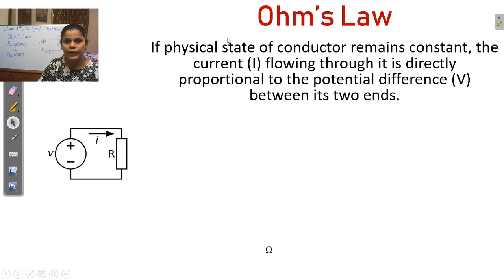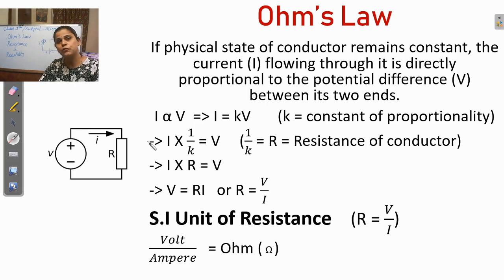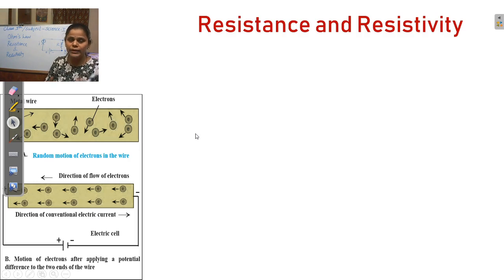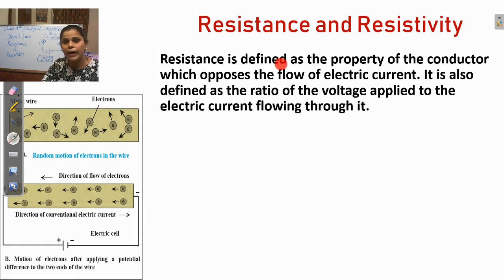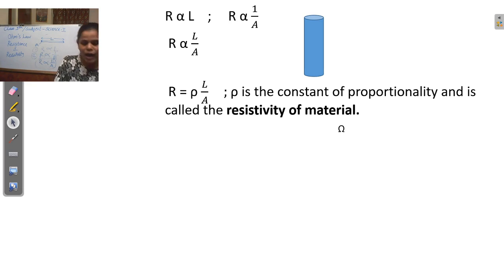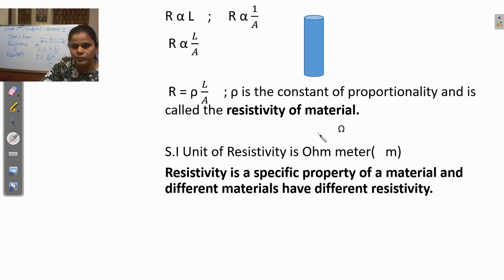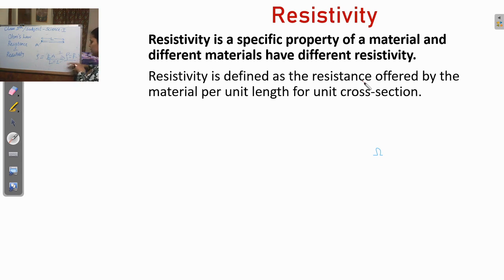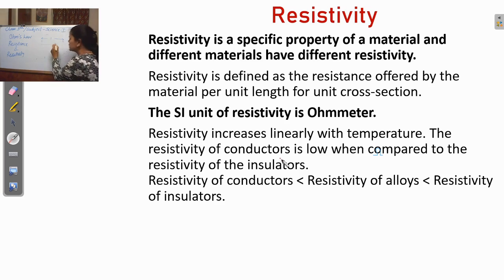Ohm's Law , Resistance and Resistivity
Class 9 / Subject - Science
Chapter 3 Current Electricity
Topics
1. Ohm's Law
Resistance
3. Resistivity.